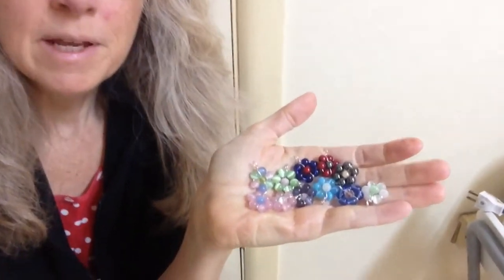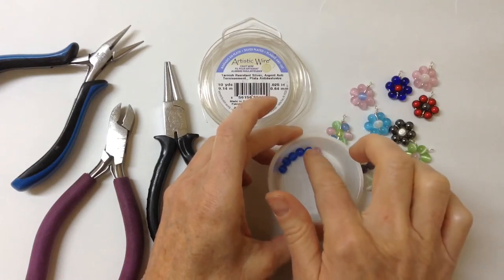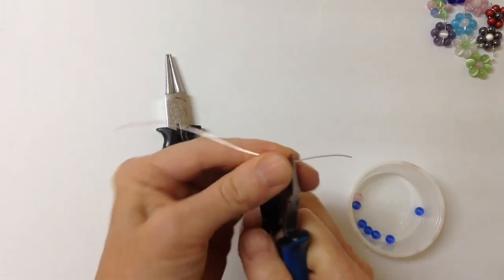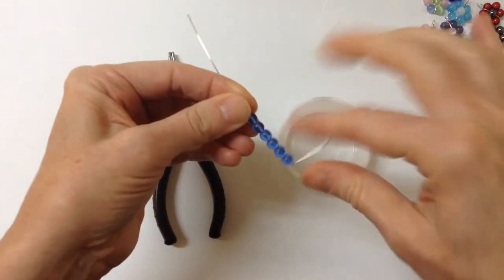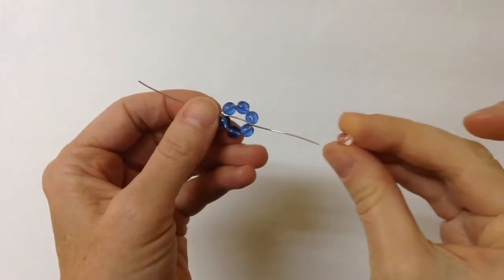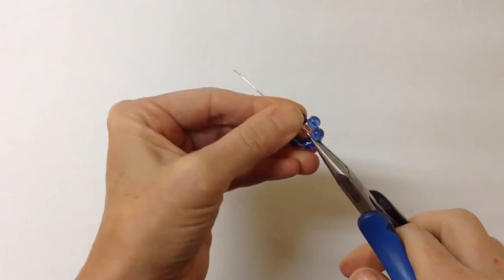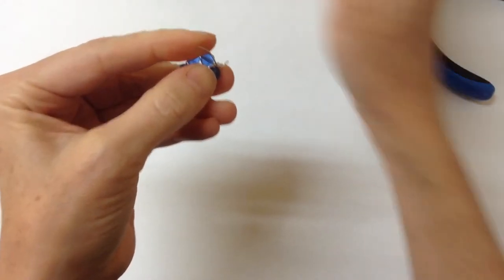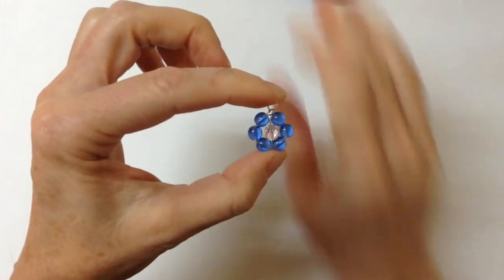DIY Jewelry Tutorial: Beaded Daisy Pendant